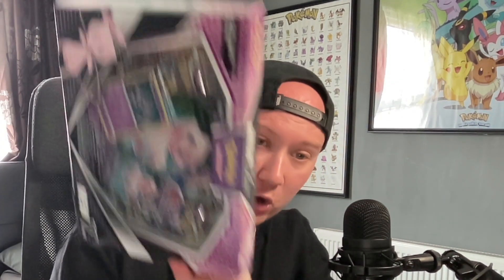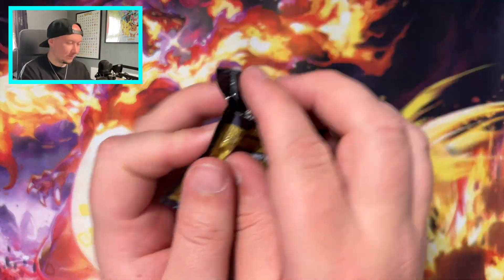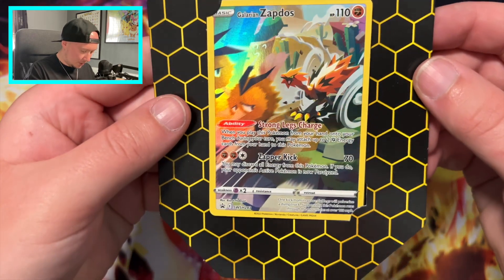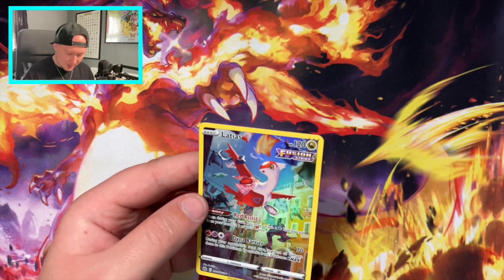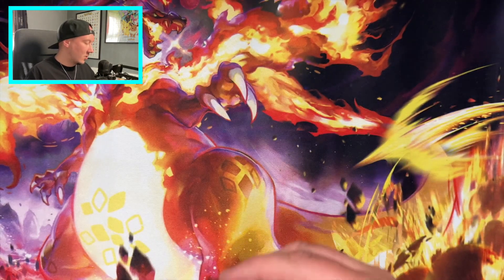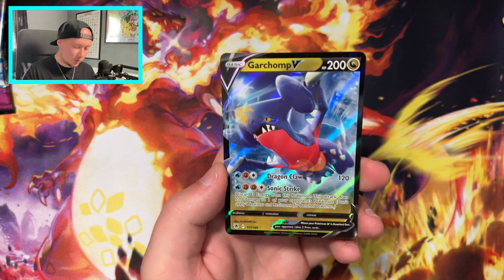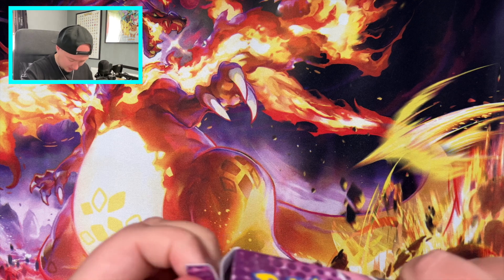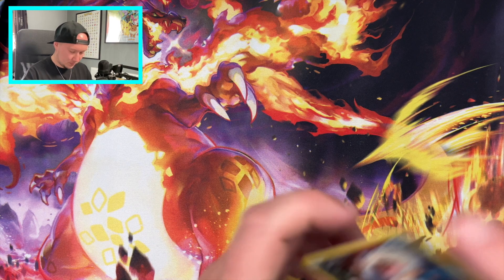I Spent £75 on RANDOM POKEMON PRODUCT!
I spent £75 on random pokemon product just to see what what was inside!

As always if you like the content don't forget to hit the thumbs up, Subscribe, ring the Bell and of course drop a comment to let us know your favourite pull from today!

Socials are below!

Moonshine:
Music from Uppbeat (free for Creators!):

I'm FaiL BoY! Welcome to the Channel where we cannot get enough Pokemon!